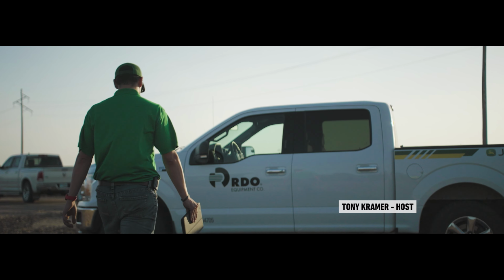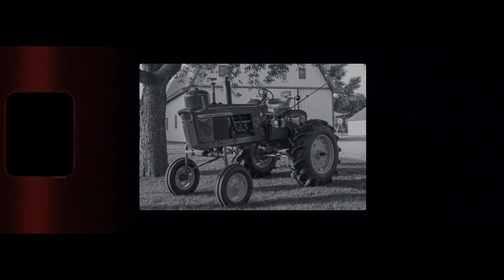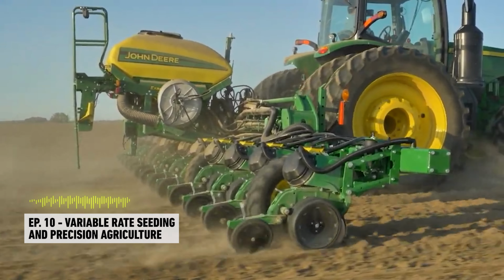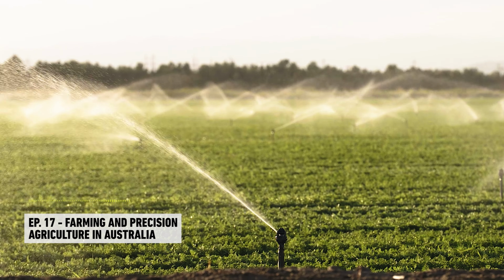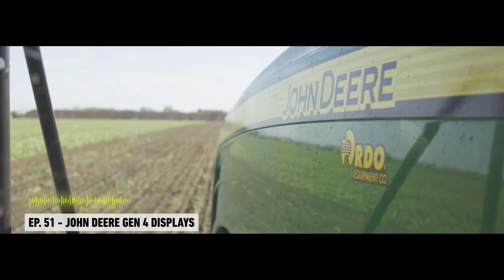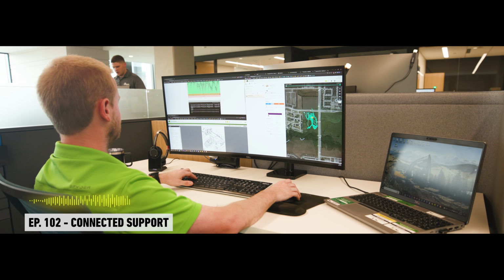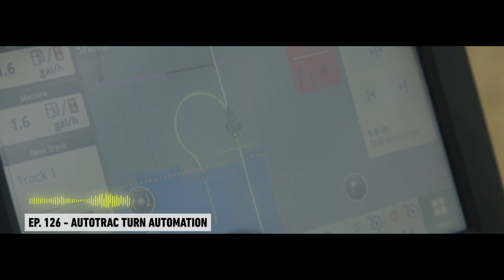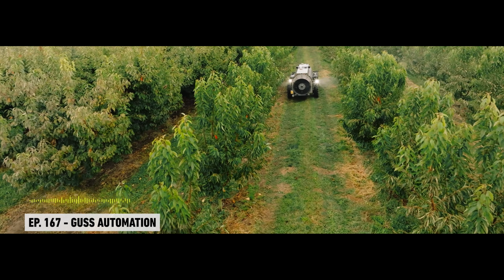Celebrating the Agriculture Technology Podcast and 200 Episodes with Ron Offutt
This Thursday, we have a special episode of the Agriculture Technology podcast as host, Tony Kramer, is joined by founder of RDO Equipment Co., Ron Offutt.

In this episode, Ron recalls the first tractor he ever sold, a John Deere 4020 back in 1968. Another stand out memory is how he had the opportunity to partner with his dad right out of high school.

Looking forward, Ron shares his thoughts on how emerging technology will impact agricultural practices in the future, he states that technology creates a more efficient operation and with the growing population, the demand for increased production will continue.

“At the end of the day people still need to eat. Being part of that chain is going to be a tremendously exciting time, just as it has been these last 55 years,” Ron says with a smile.

Don’t forget to tune in this Thursday to hear more from Ron on his journey in agriculture, partnership and overcoming obstacles.

00:00 Agriculture Technology Podcast with RDO Celebrates 200 Episodes
00:17 RDO Equipment Co. Founder Ron Offutt Begins Career
00:40 Agriculture Technology Continues to Grow
01:01 Agriculture Technology Podcast Over the Years
04:03 Tune in for the 200th Episode with Founder Ron Offutt